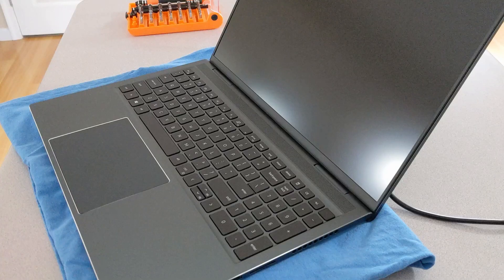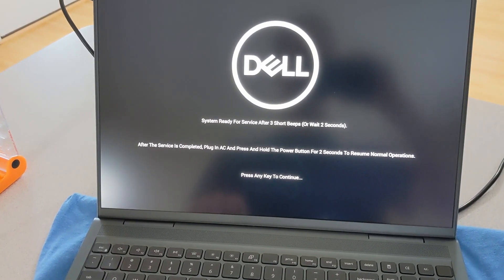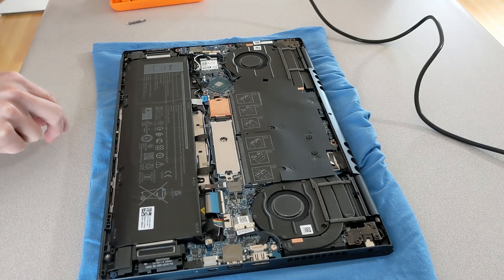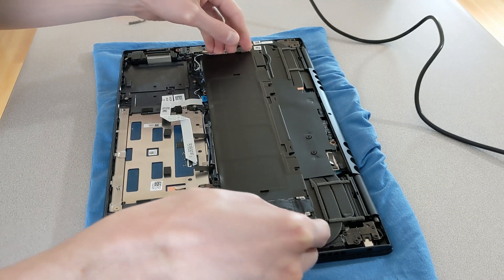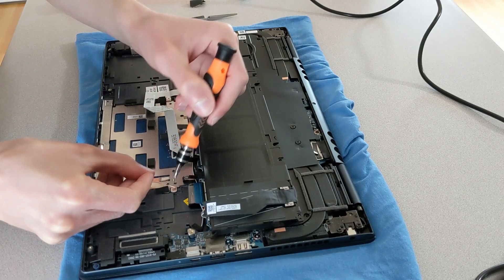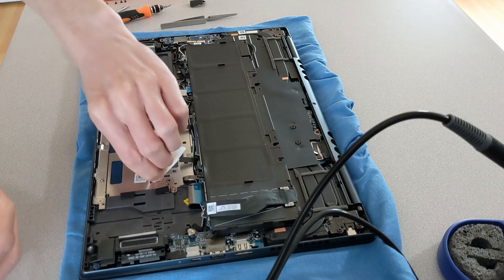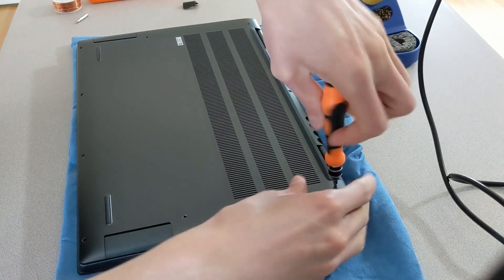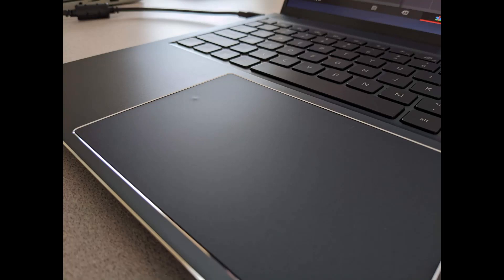Grounding Wire Fix for Erratic Touchpad Issue (Dell Inspiron 16 Plus)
The Dell Inspiron 16 Plus (7610 and other models) is known to have issues with the touchpad behaving erratically at times. This problem can be resolved by improving the grounding for the touchpad, which I show how to do in this video.

Special thanks to griffinross2, JackNis, and other contributors who collaborated with me on pioneering this solution in the following Dell Community thread

UPDATES BASED ON COMMENTS:
- Many users have found success using conductive copper foil tape as an alternative to soldering a wire for the electrical connection.
- This grounding fix has proven effective not only for the Dell Inspiron 16 Plus but also for other laptops experiencing the same erratic touchpad issue.

CHAPTERS
0:00 Introduction
1:16 Put laptop in service mode
2:13 Remove bottom panel
3:37 Remove battery
4:53 Prepare copper contact
6:23 Attach grounding wire
10:37 Reattach battery, bottom panel, exit service mode